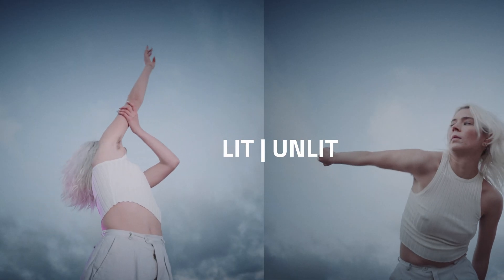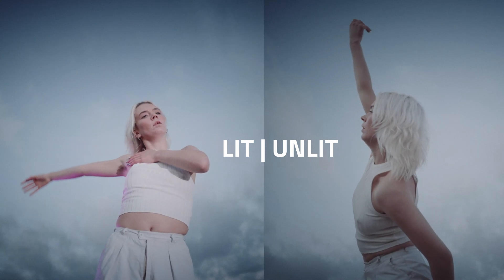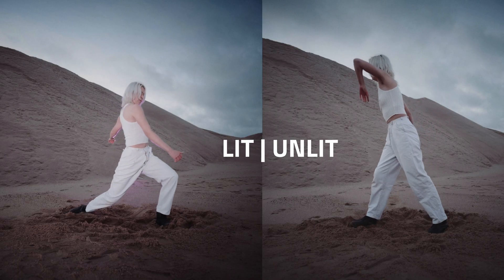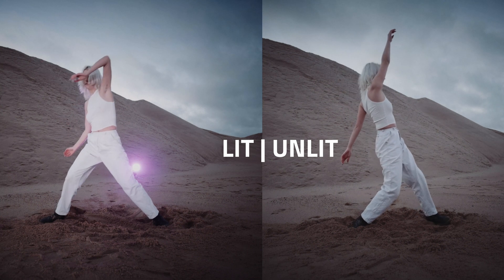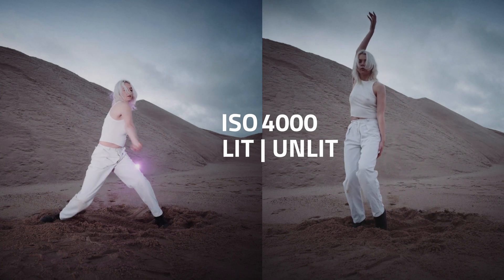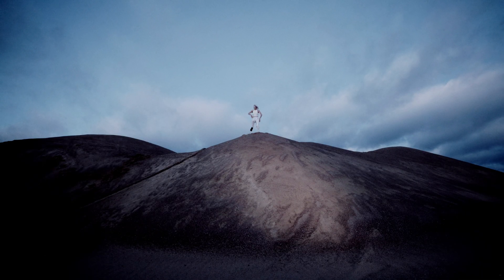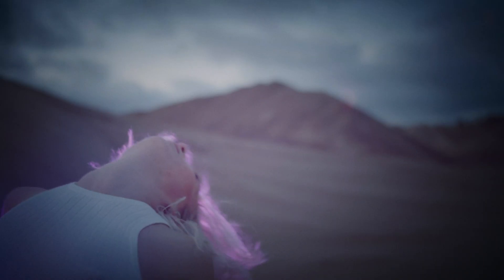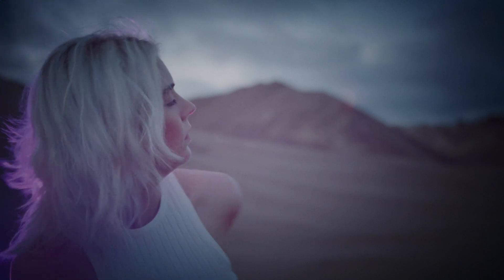Digital Sputnik - VIOLET DUNES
The first light from the DS APOLLO line is the APOLLO 1 - RGBW LED fixture.
Pre-order on IndieGoGo!

Testing the difference between unlit shot and a shot lit with 2 Apollos.  1 light served as a backlight and the other light as a fill light. Check out the contrast, brightness and color differences in these shots!
It was easy to react to quickly fading light in dusk- started shooting at iso 500 finished at ISO 12800 in order to keep same brightness of the image.

Be flexible and mobile with the APOLLO 1 LED Light Modular System from Digital Sputnik. Able to output light equivalent to that of a 100W HMI or a 500W tungsten fixture while measuring just 4 x 4", this light ensures portability without sacrificing power. It also uses an RGBW LED module which  provides color temperature adjustment from 1500-10,000K as well as full color control, including  primary color rendering. This single light system can also be expanded with ease to add more light.

-16 x RGBW LED’s
- Beam Angle: 20°
-1500 -10,000 KELVIN
-FULL COLOR CONTROL
-APP CONTROL
-SYNC AND CONNECT hundreds of FIXTURES
-CONTROL PANEL LED SCREEN
-PIXEL/MEDIA MAPPING
-EXT. BATTERY : V-LOCK or G-MOUNT
-combination of PASSIVE and ACTIVE COOLING
-MODULAR YOKE
-DIMMING from 0-100%

-FLICKER FREE
-FULL  MODULAR SYSTEM
-Remote control: WI-FI and DMX
-90-260 VAC adapter